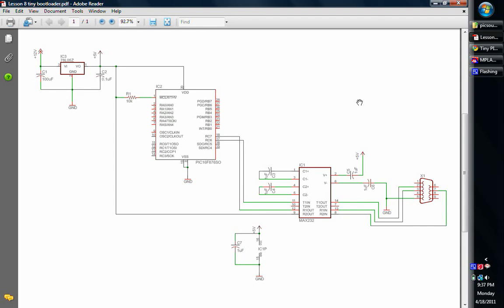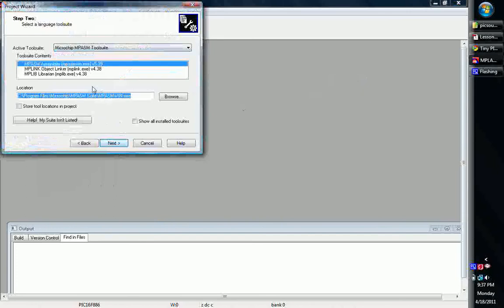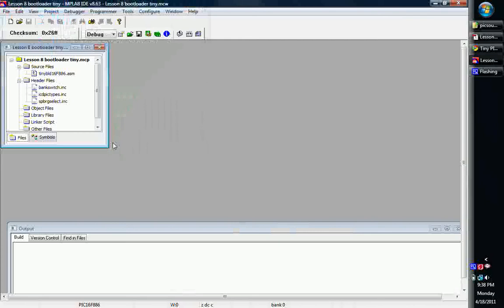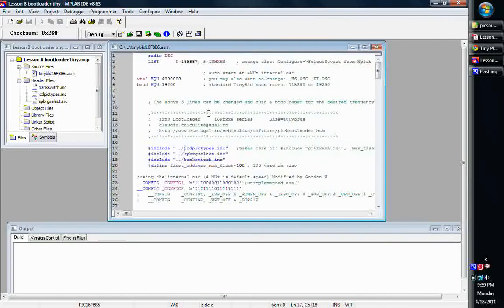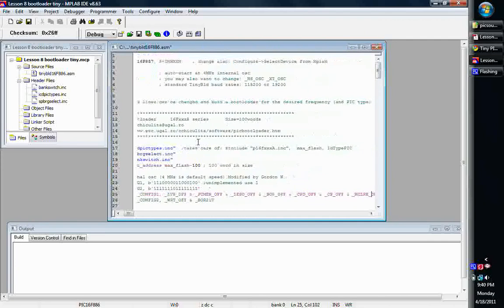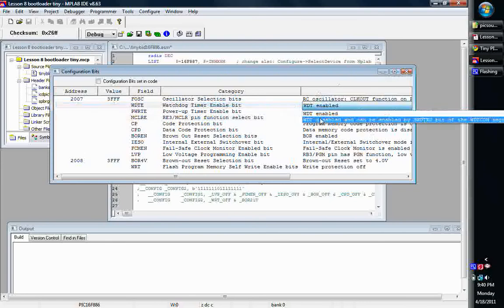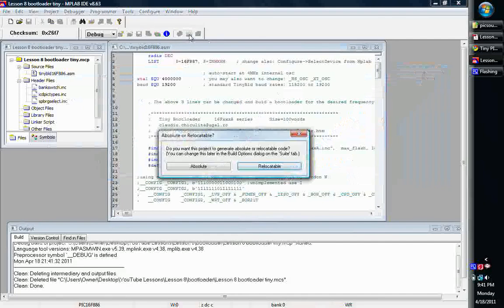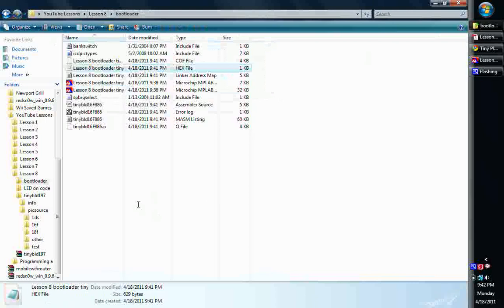Lesson 8 tiny bootloader Part2_1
In this lesson we will be looking at how to open the assembly file in MPLAB IDE and set the configuration bits for MEMCLR and then building the solution